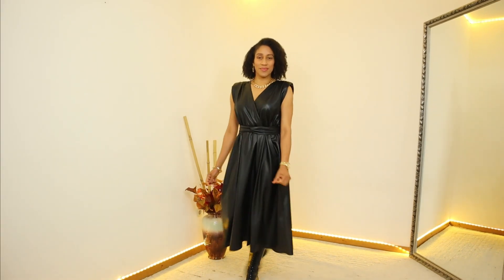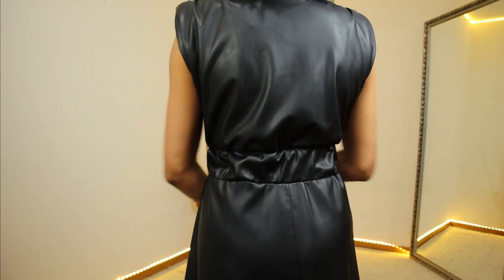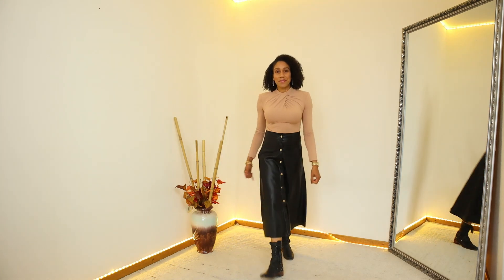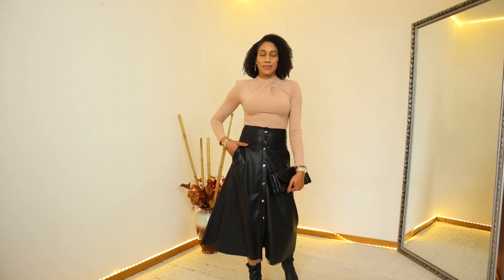ZARA HAUL & TRY ON | AUTUMN 2020